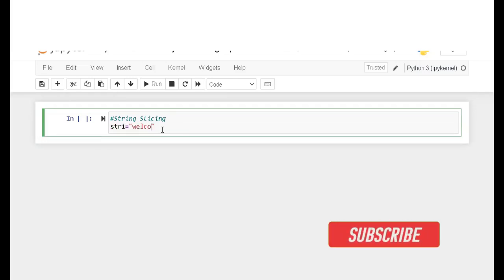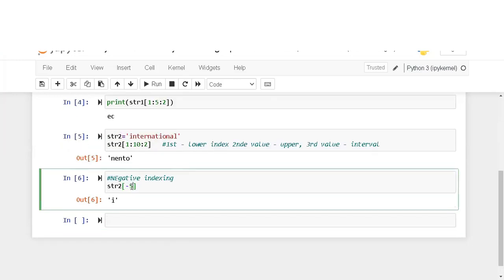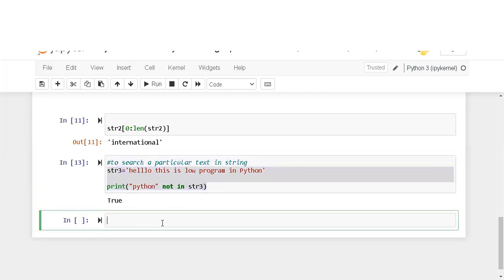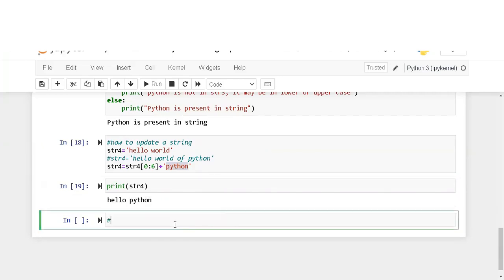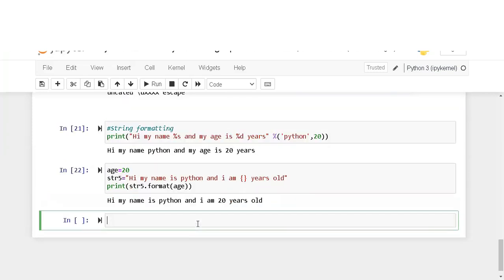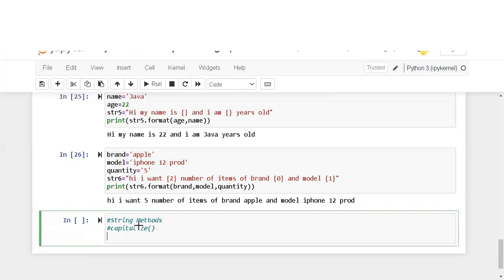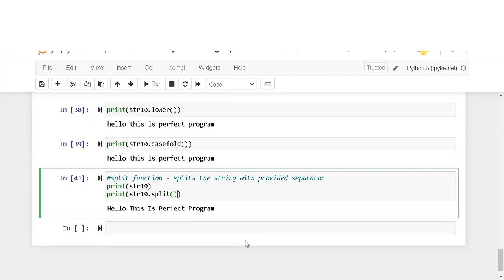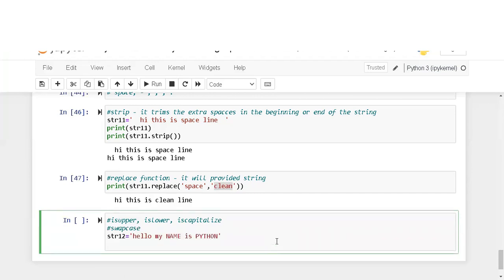Python Tutorial#003 - String Slicing and String Methods|English|Python for Beginners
This video  is all about python basics for string and its operations.